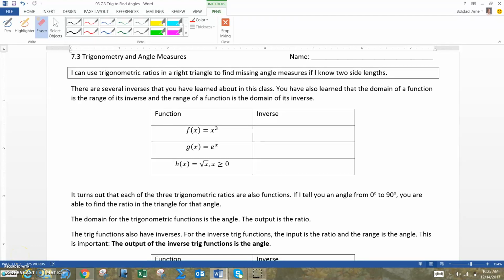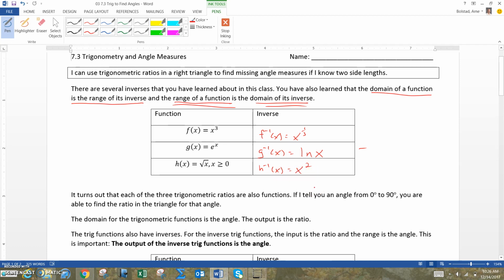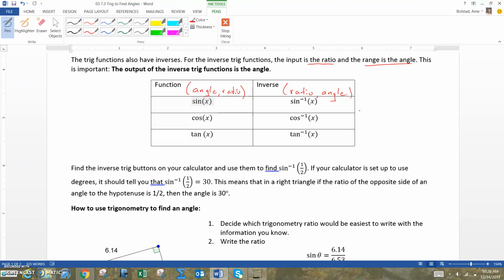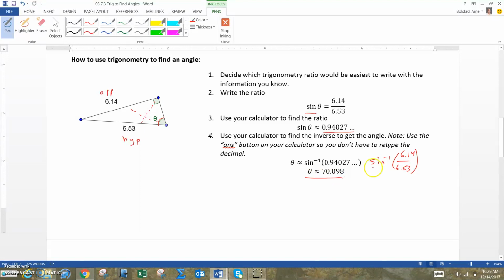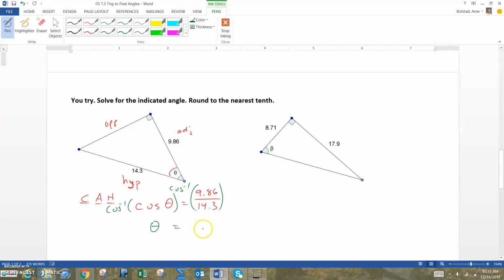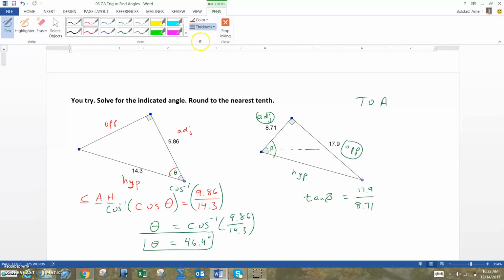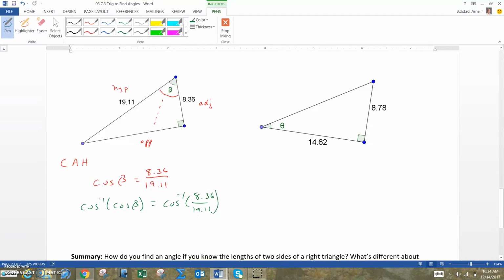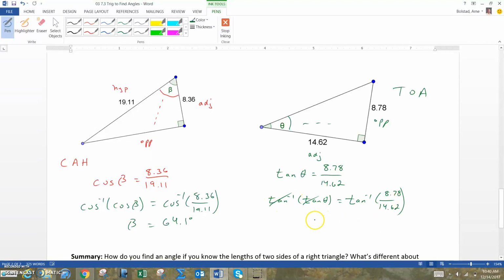Trig Lesson 3